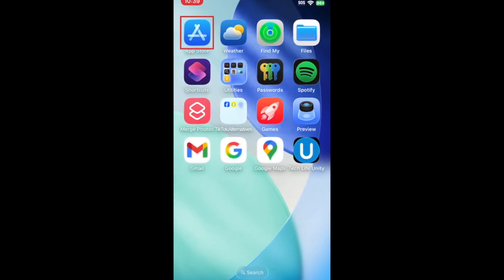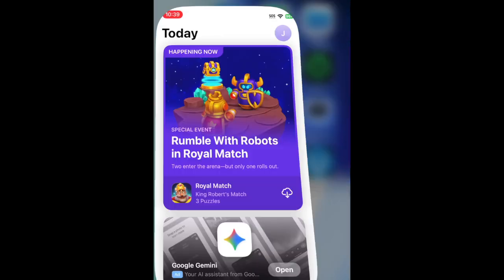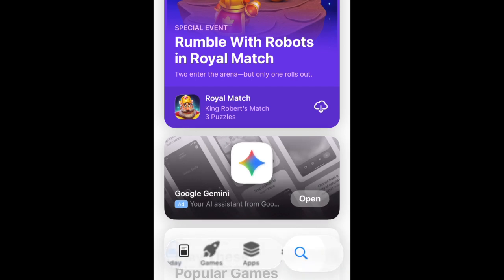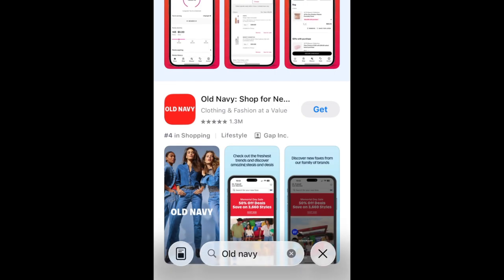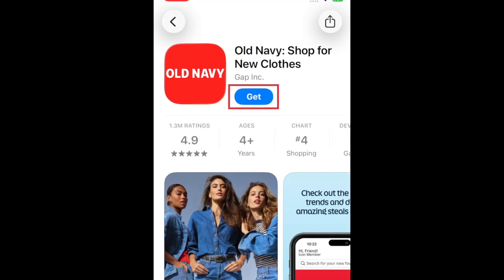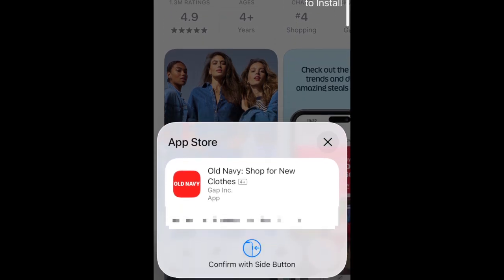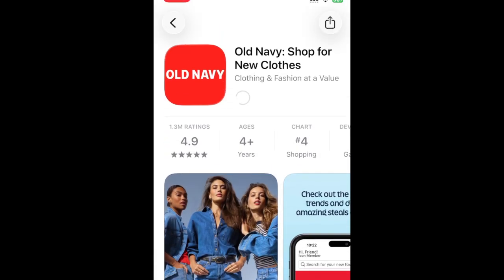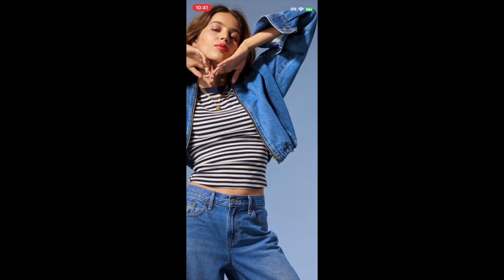How to Download & Install Old Navy Shopping App in 2026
Want to start shopping online on the Old Navy app but not sure how? Watch this video to learn how to download and install the Old Navy shopping app.

To download & install Old Navy on an iPhone or iPad:
Go to the Search tab, and search “Old Navy” in the search bar.
Tap Old Navy in the search results.
Wait for the download to finish, then tap Open to start using the Old Navy App.

To download & install Old Navy on an Android device:
Tap the search bar at the top, and type in “Old Navy.”